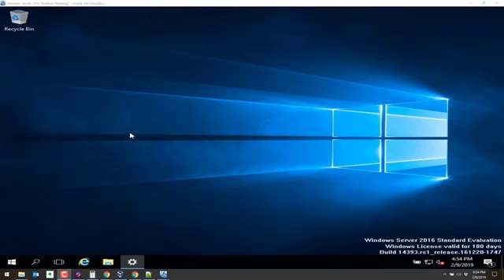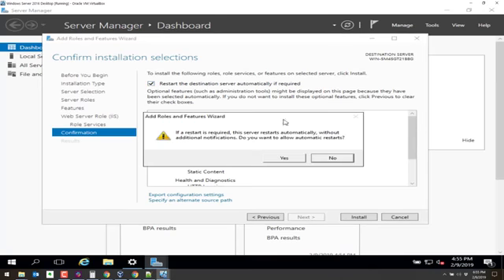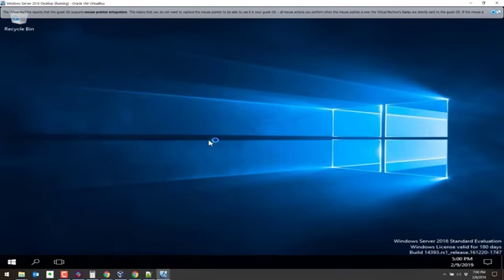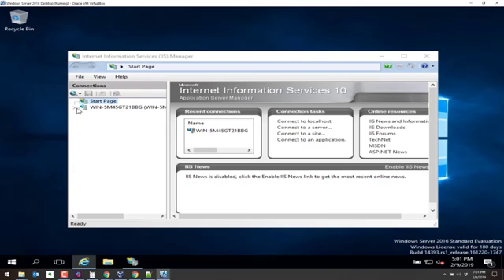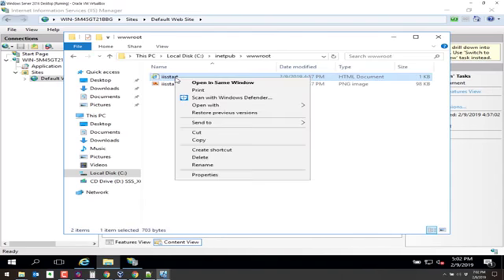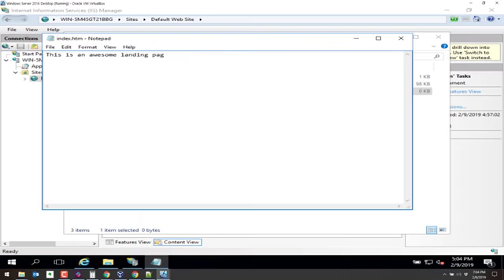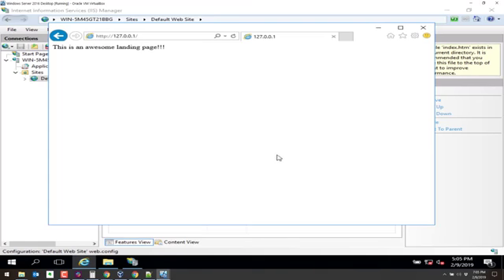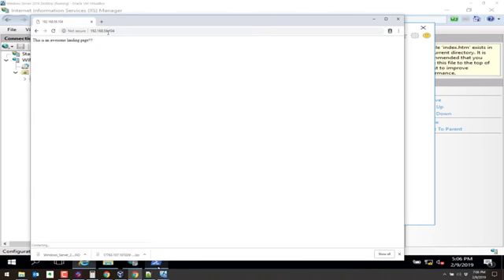How to Install IIS on Windows Server 2016